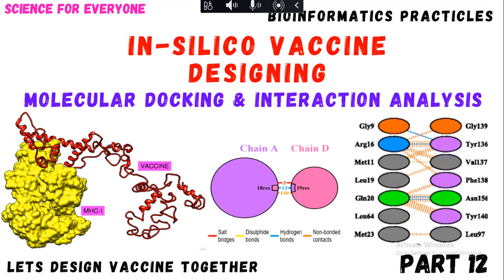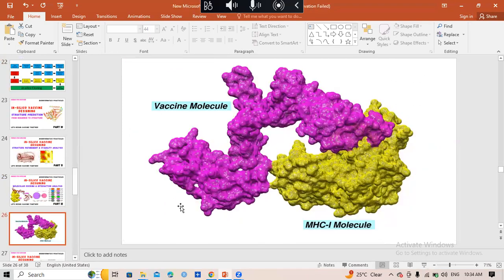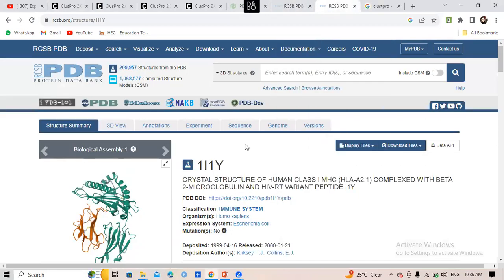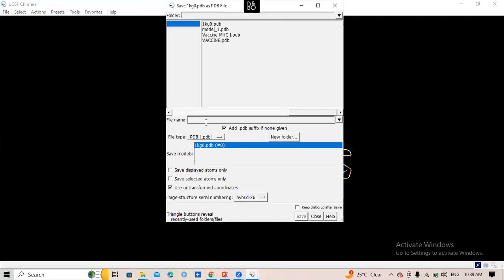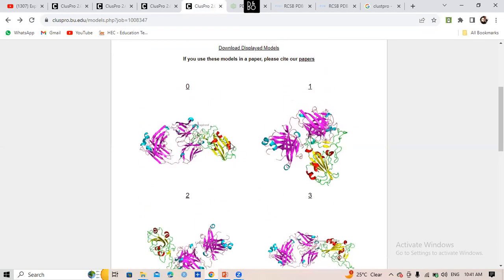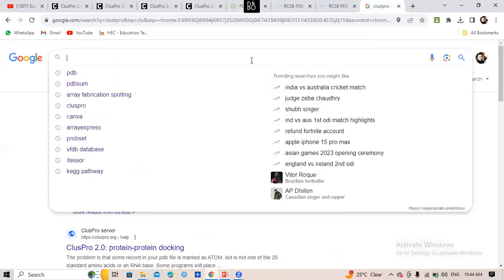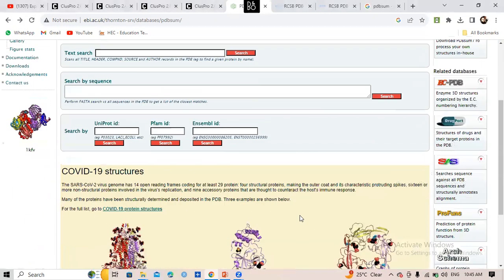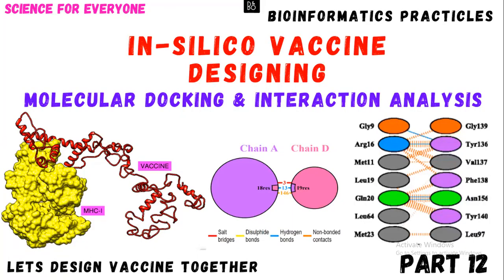Computational Vaccine Designing | Protein-Protein Docking | ClusPro | PDBsum | Hand-on Training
This video will help you to perform docking of your two desired proteins and will also assist you to check the type of interactions between your docked proteins. Different tools are introduced plus the results are explained in detail.
If you need my assistance in different bioinformatics projects than let me know by sending an email...